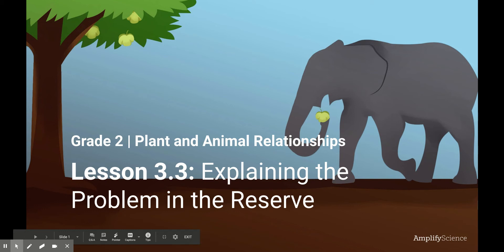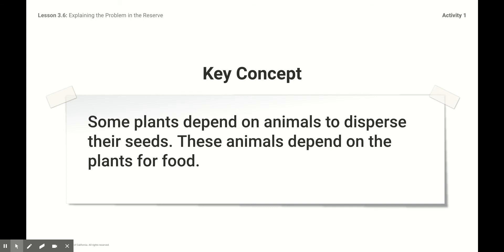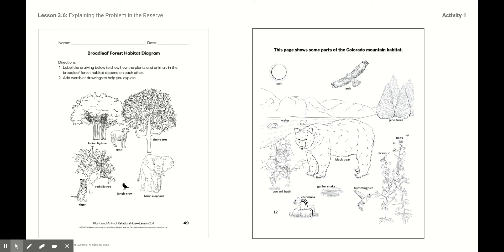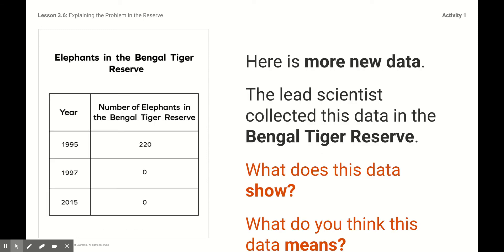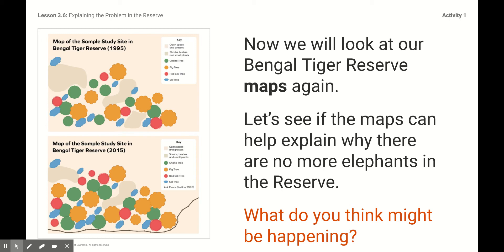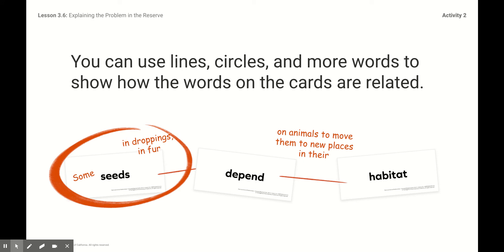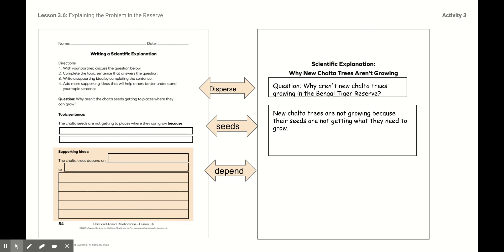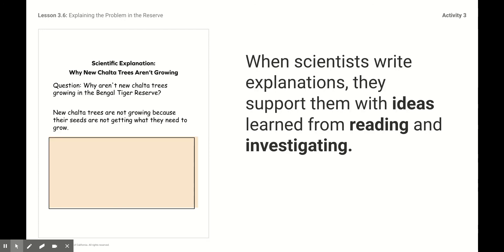Lesson 3.6 - Plant and Animal Relationships - Google Slides